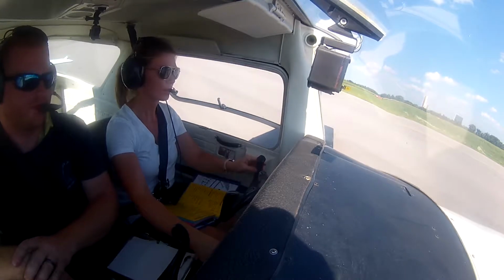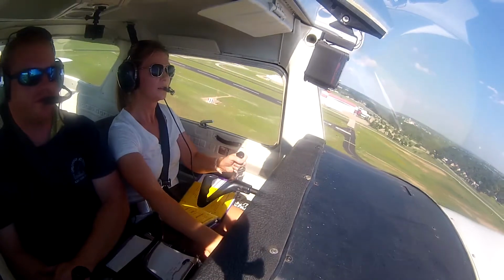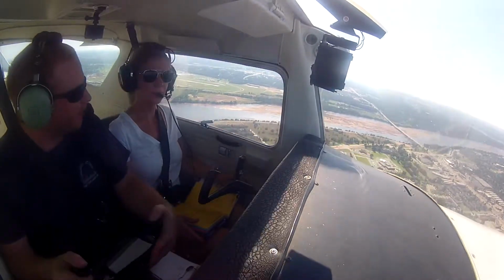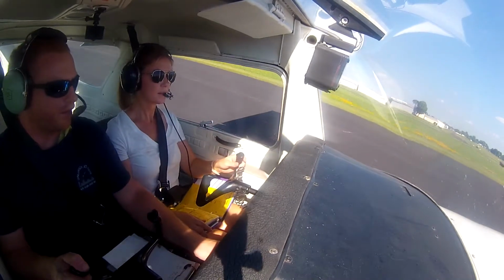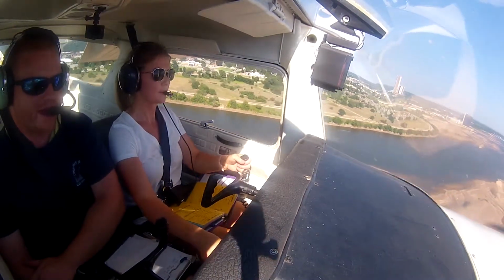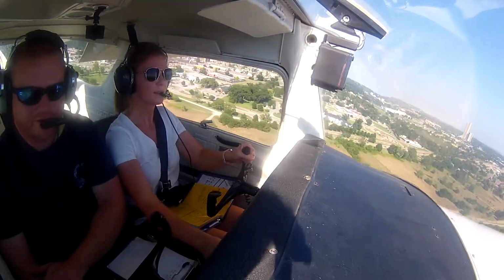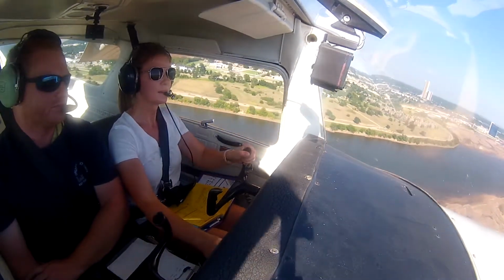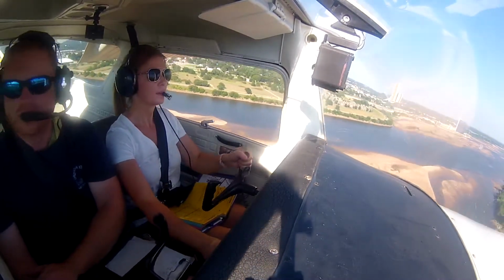Flight Training 8, First Touch and Goes, pattern work, Class D airspace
Pattern work and Touch and Go training.  Tulsa Riverside Christiansen flight training.